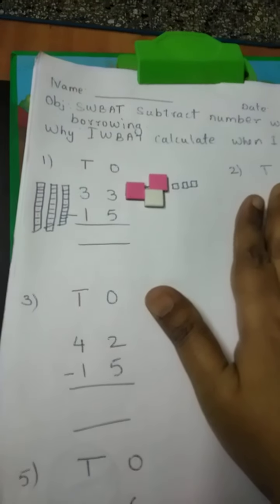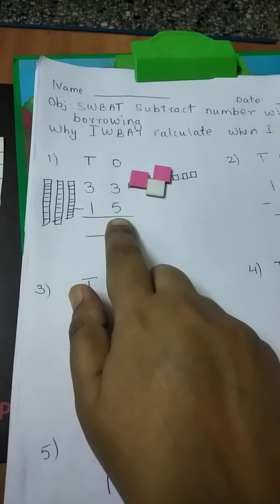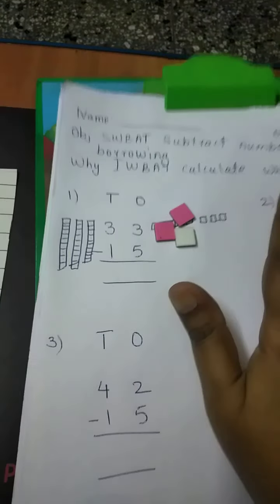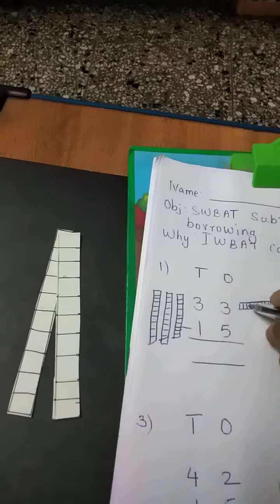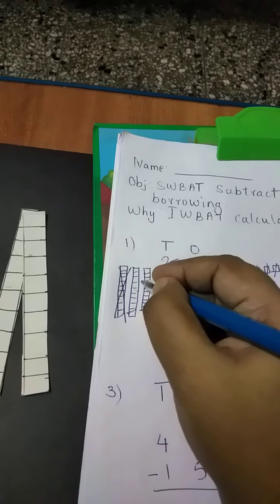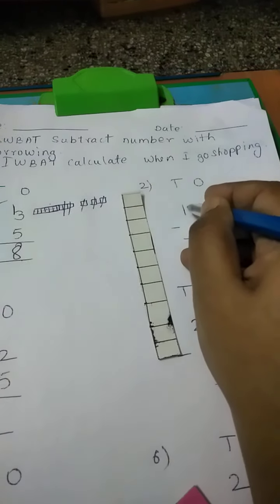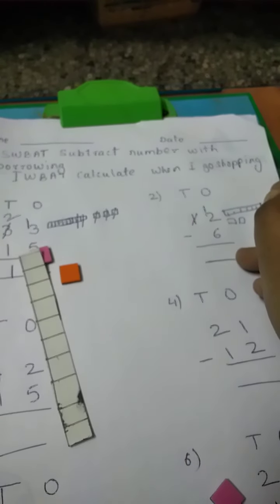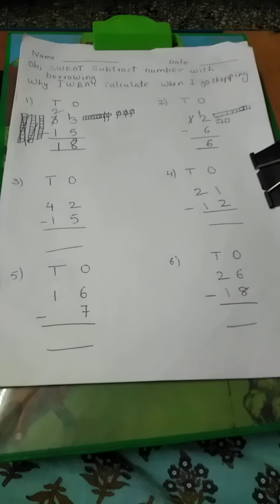subtraction borrowing sums